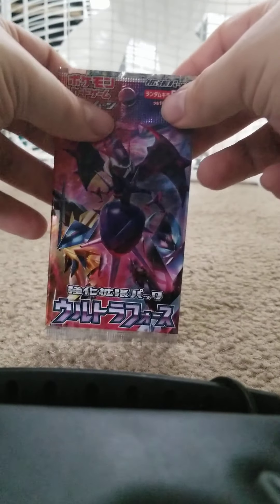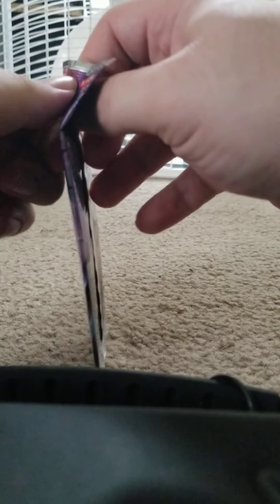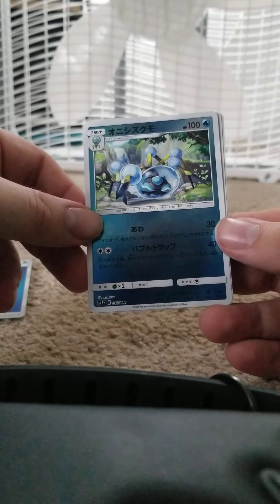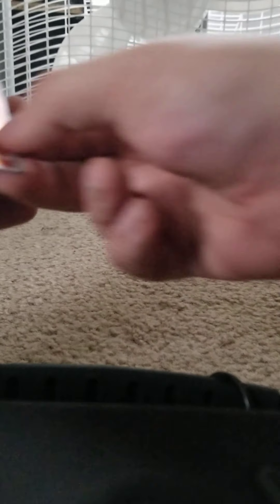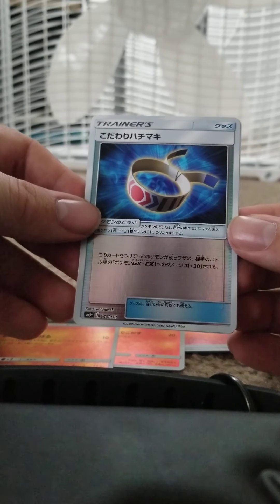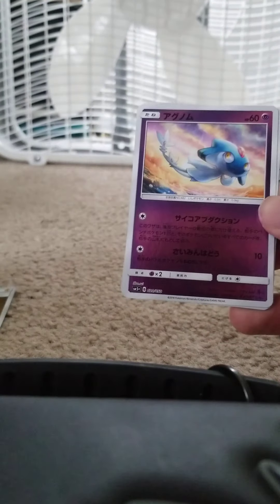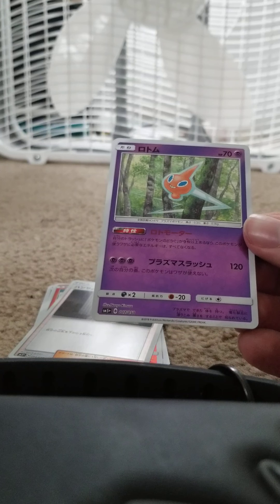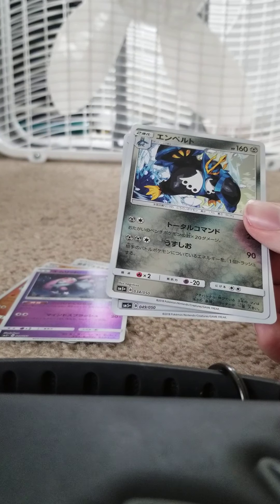Opening Japanese Sun & Moon Ultra Force Box (2/2)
Tomorrow I will move on the English Box before I do the other Japanese box I have